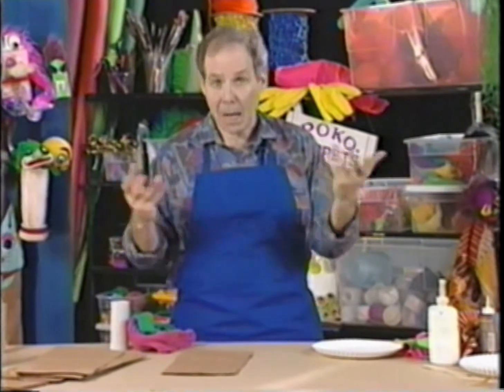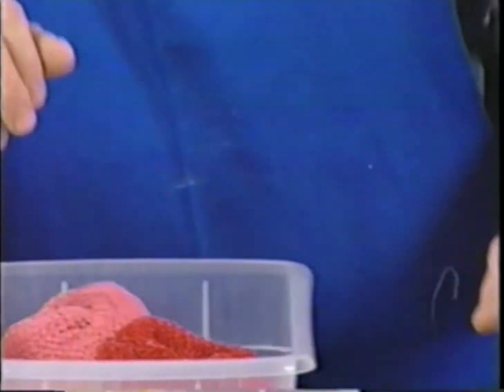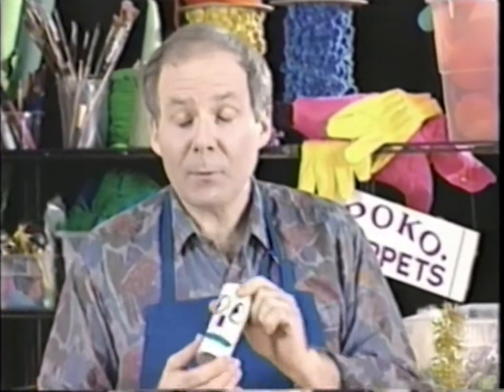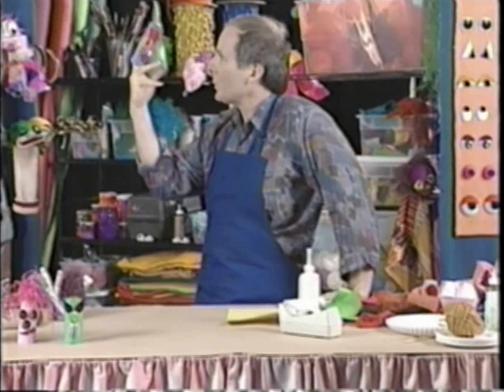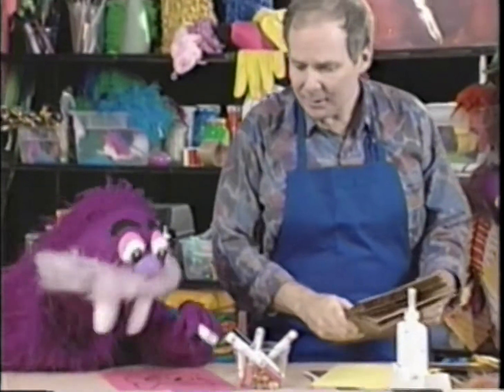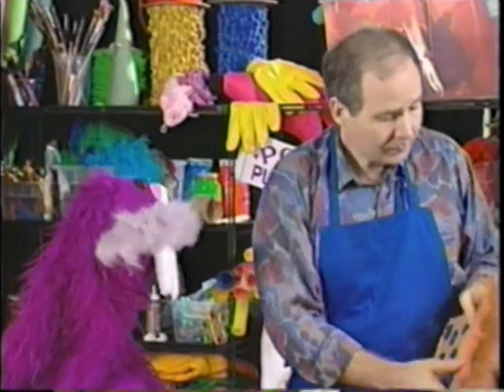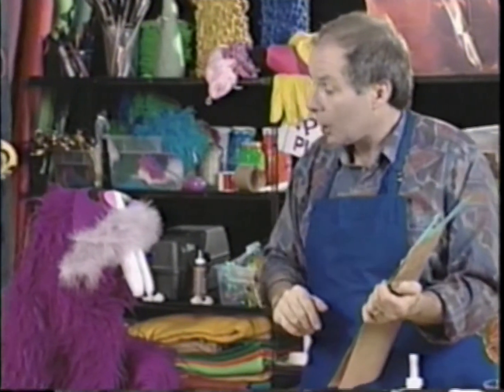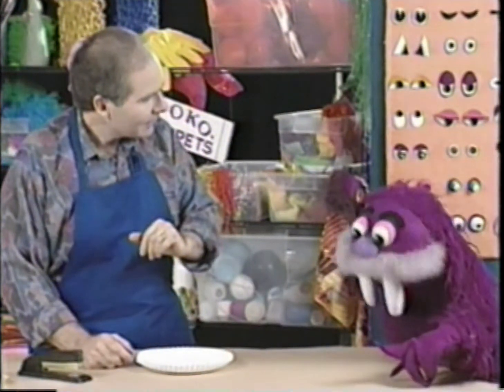Making Puppets At Home With Larry Engler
Here are the chapters.  Just click on the time links to bring you to the part you want to see.

00:00 Introduction

04:17 Cardboard Tube Hand Puppets
14:29 Paper Bag Mouth Puppets

23:55 Paper Plate Mouth Puppets

33:43 Sock Puppets

44:37 Paper Bag Hand Puppets
49:06 Bonus Track - Egg Carton & Tissue Box Mouth Puppets

This 54 minute video was made in 1996.  It was written and performed by Larry Engler.
It was produced and videotaped by Paul Dokuchitz of DMP Production, New York City.
It also features Todd Stockman as Wally the Walrus.
We hope that it will inspire you to make puppets with materials that you can find around the house.  Have fun!